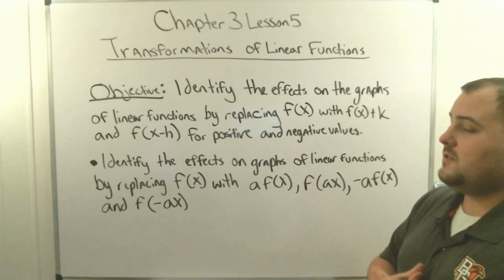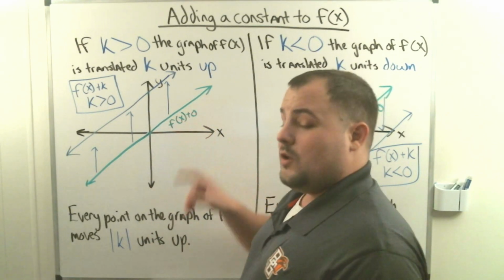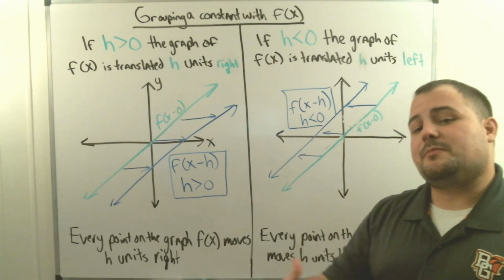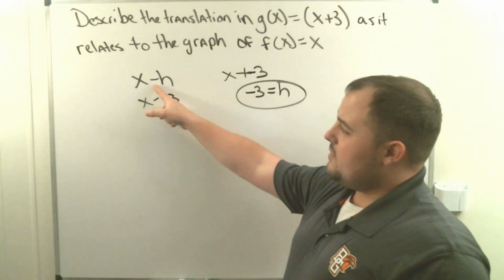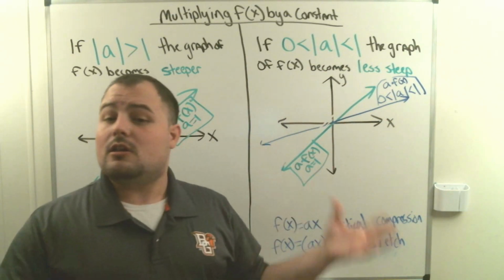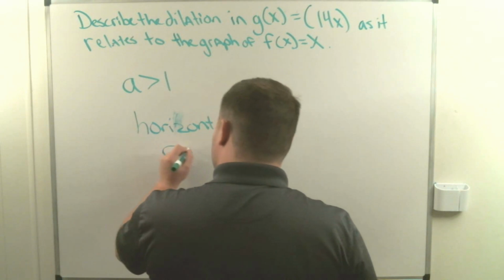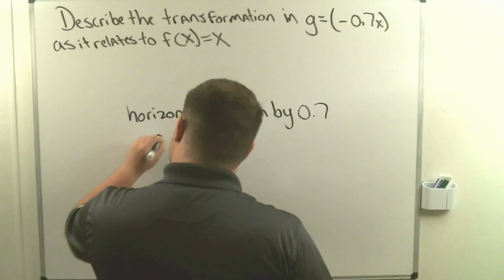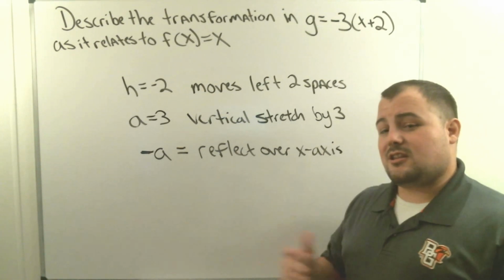9th Grade Algebra 1 Chapter 3 Lesson 5 Transformations of Linear Functions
In this lesson we will learn how a linear function moves.